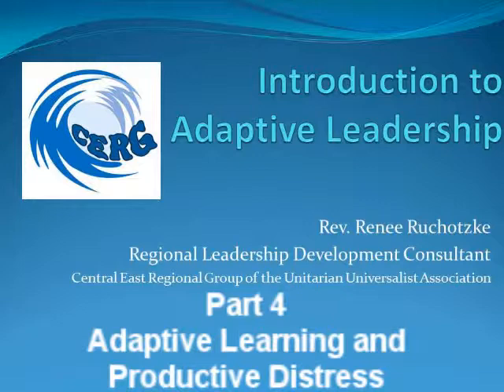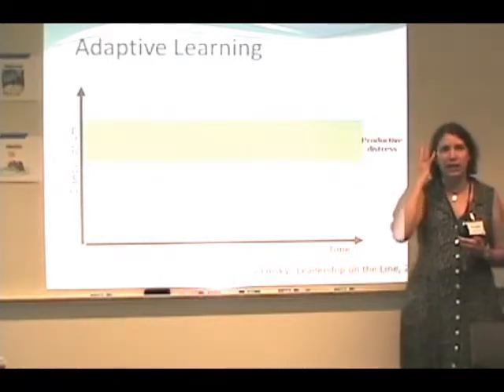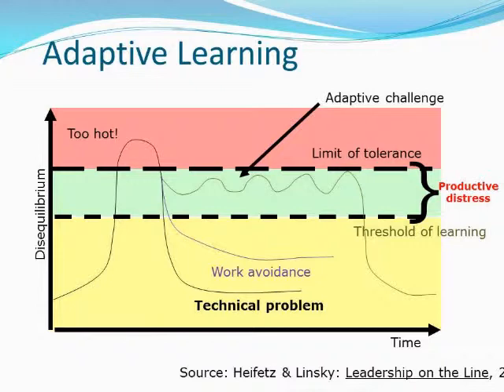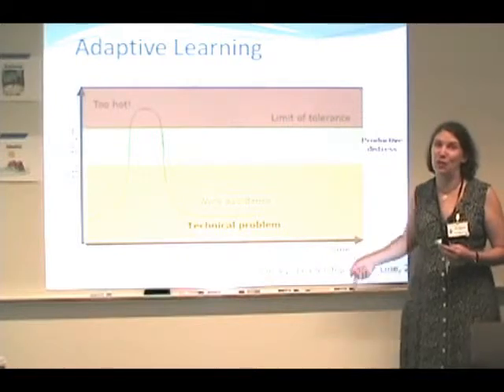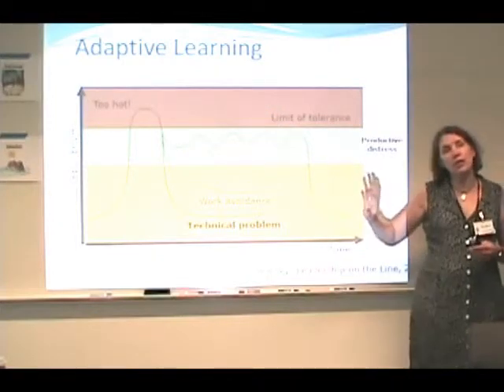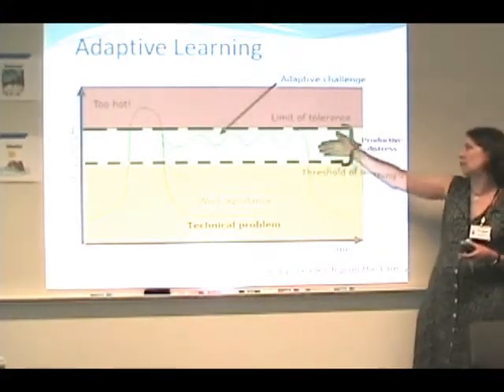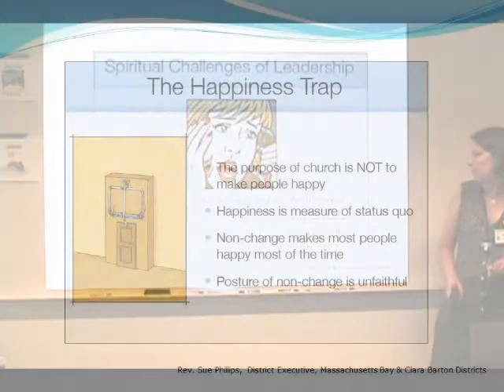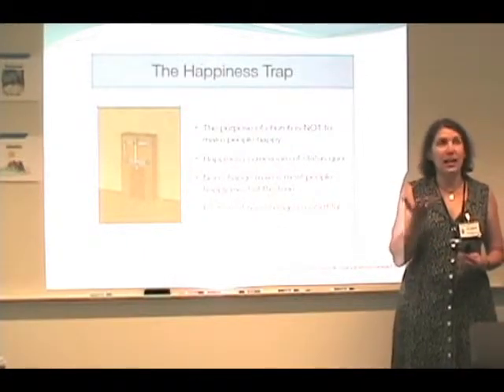Adaptive Leadership Part 4 Adaptive Learning and Productive Distress